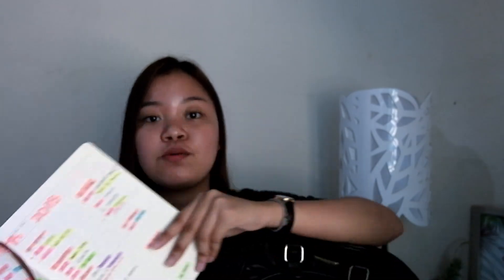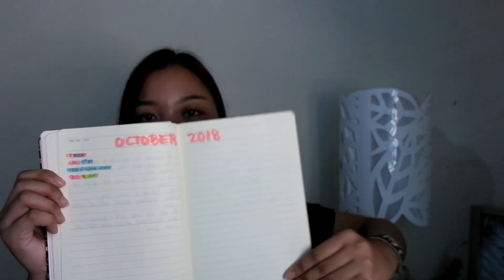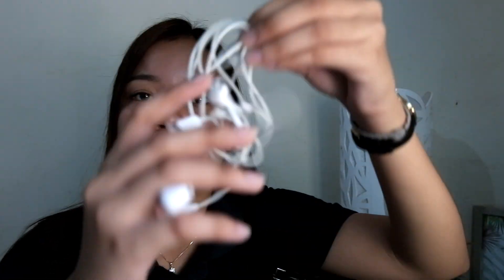WHAT'S INSIDE MY SCHOOL BAG?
FACEBOOK: Alyssa Monique Agas page